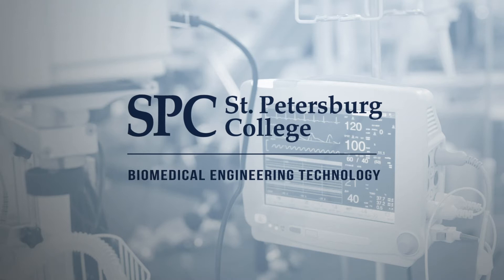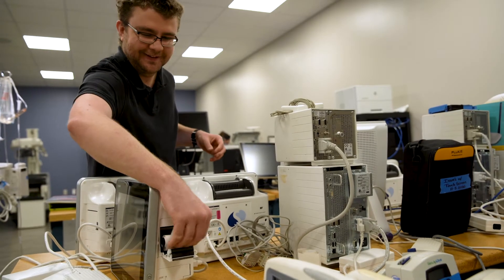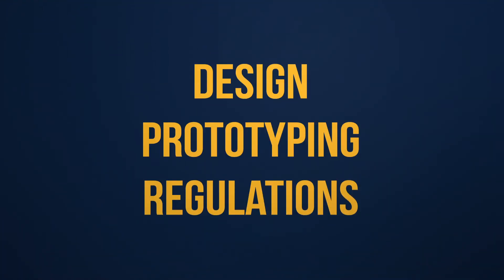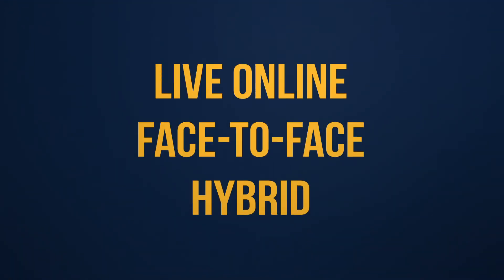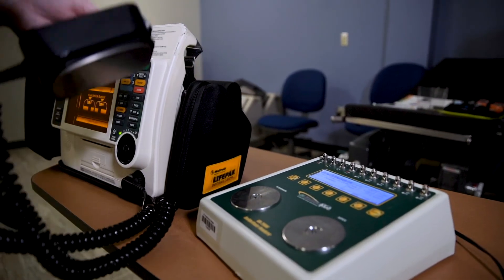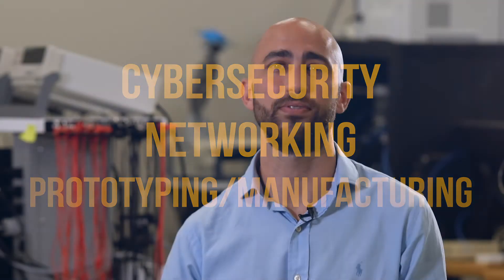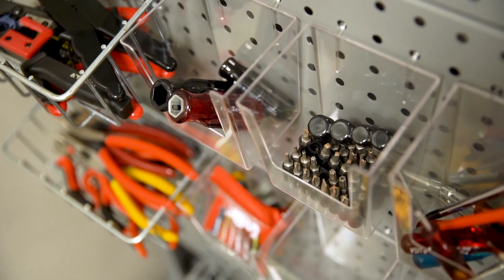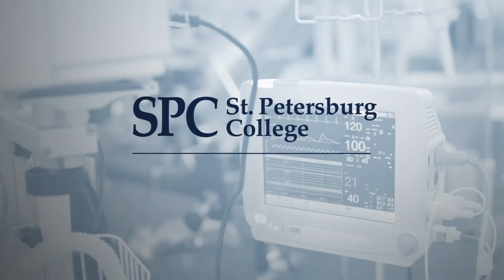Biomedical Engineering Technology at SPC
College Accreditation